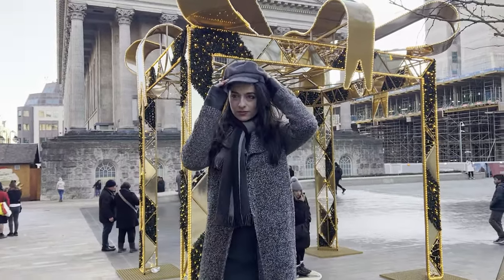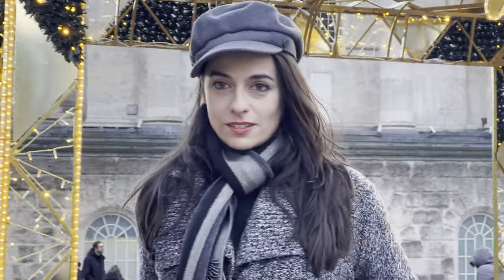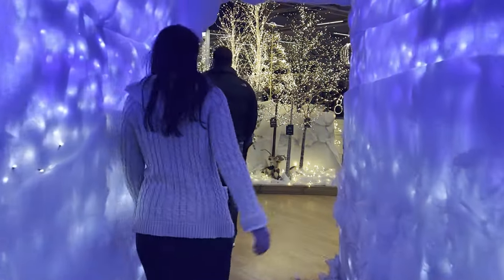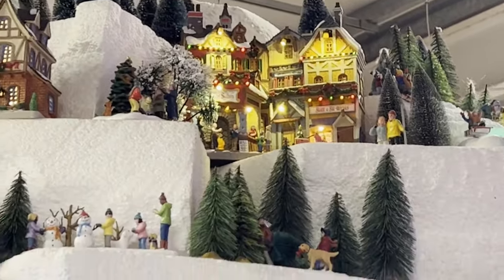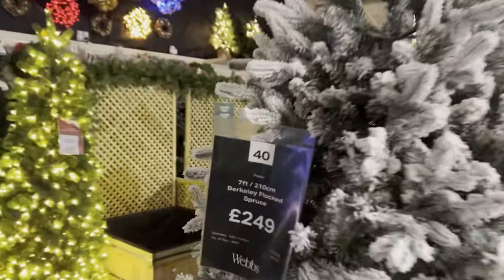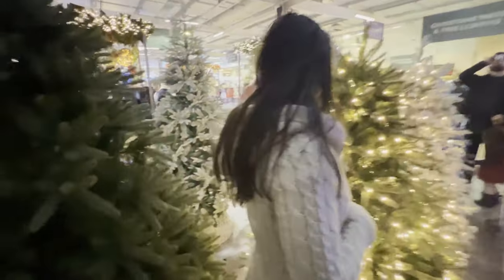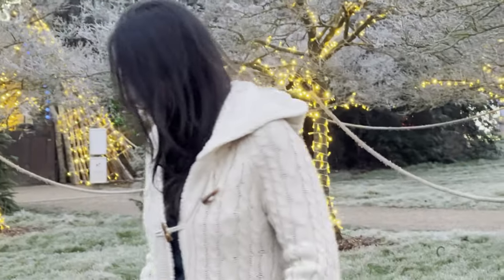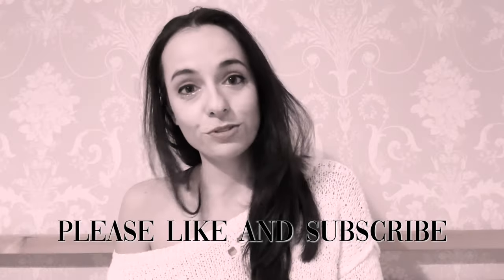WINTER MARKETS FUN AND COATS - SOPHIE'S STAGE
Out and about in the run up to Christmas, had to check out the Birmingham German Market. 😈